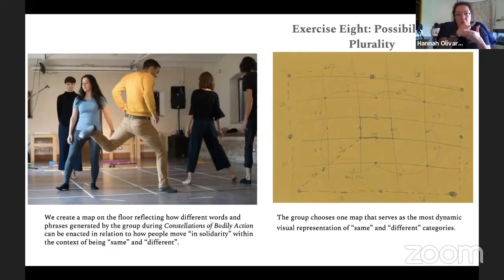Point Loma & OB Dems May 31, 2020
Guest Speakers

    Zoya Sardashti, Performance Researcher
    Jacqueline Marino, Exhibitions and Programs Manager, San Diego Art Institute
    H Puentes, Art/Politics/Tech Innovator

And Special Guest Assemblymember and Candidate for Mayor, City of San Diego Todd Gloria

Many thanks to DEAF COMMUNITY SERVICES OF SAN DIEGO, INC. for providing interpreting services for members and guests at this meeting.

There was a short interruption during the meeting and a small portion of the program has been edited out.